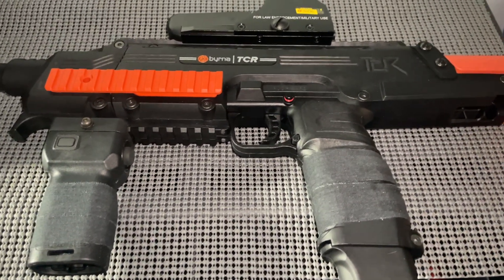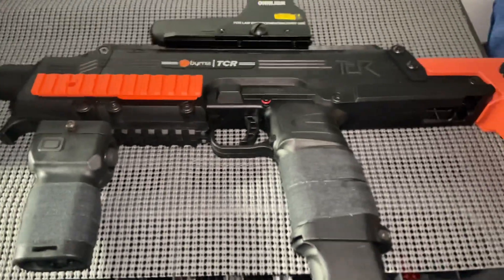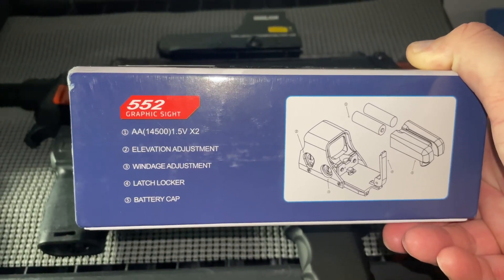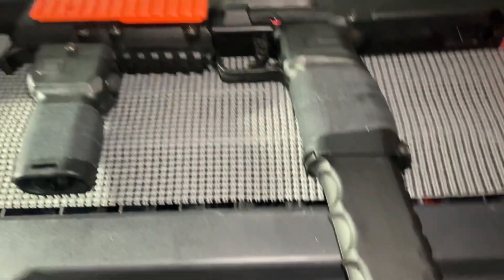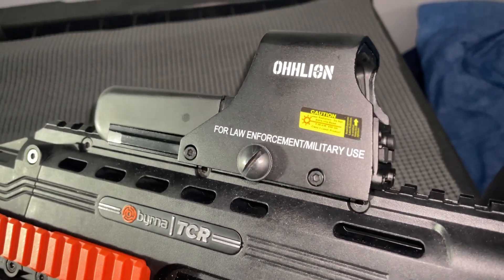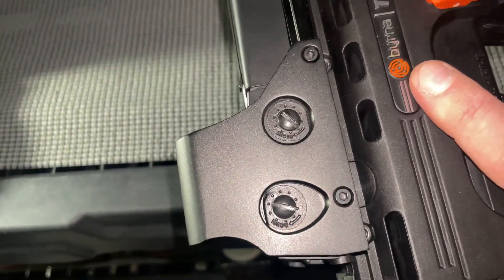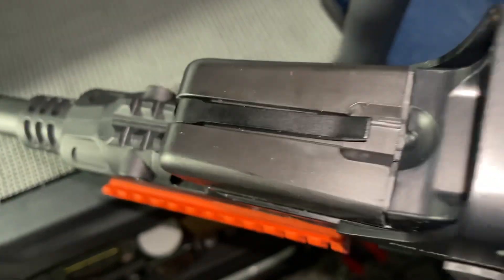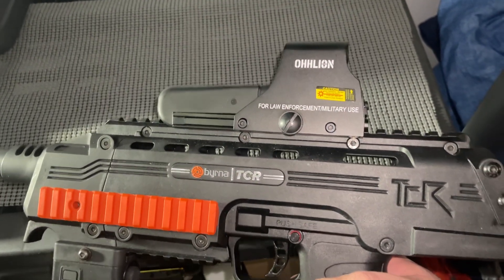Byrna TCR Reflex Sight Must Have!